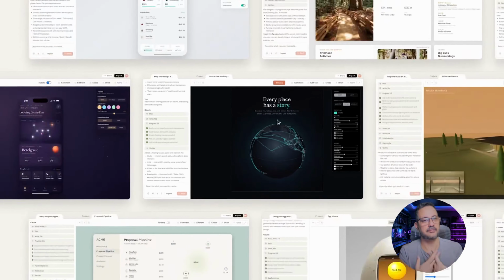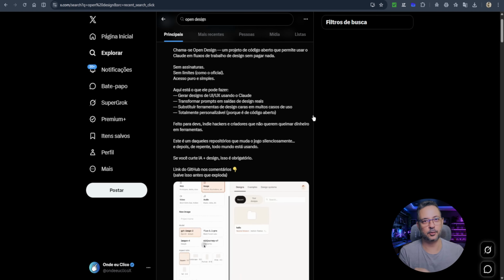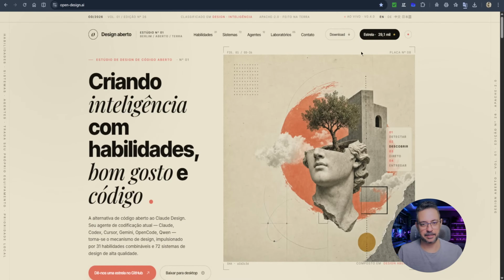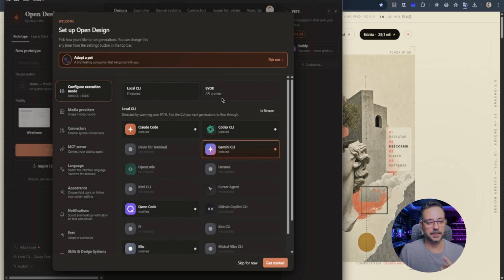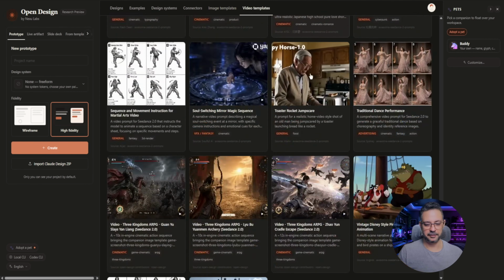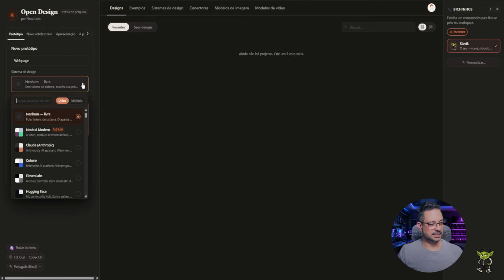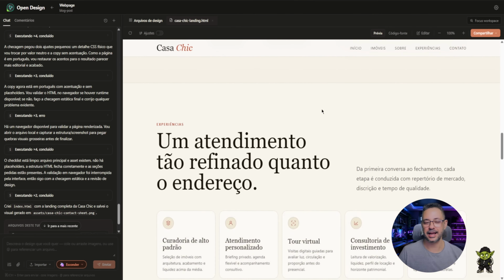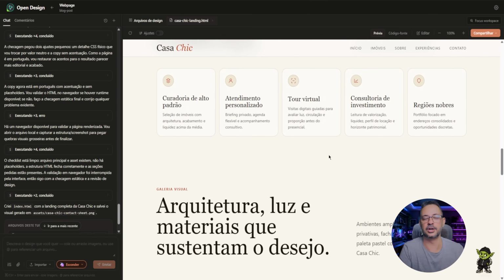Goodbye, Claude Design? This Open Source Alternative Runs Right on Your PC!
Ready to break free from pricey design tools? In this video, we explore Open Design—an awesome open-source alternative to Cloud Design! It's free, runs on your PC, and works with tons of AI models. Watch to see how it compares and how easy it is to install.

0:00 - Introduction and Open Design Overview
0:34 - Cloud Design Limitations
1:28 - Introducing Open Design Features
2:24 - Exploring Open Design Interface
2:47 - Installation and Setup Methods
5:11 - Exploring Example Designs
6:09 - Settings and Fun Features
7:01 - Hands-On Demo and Conclusion